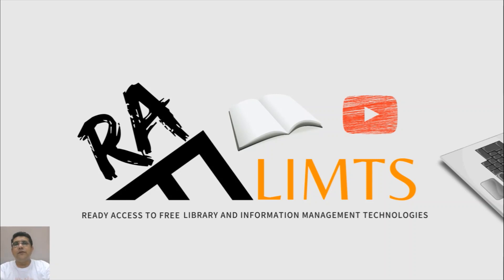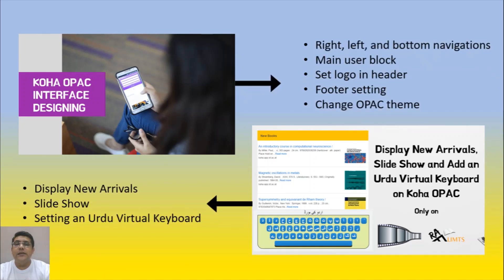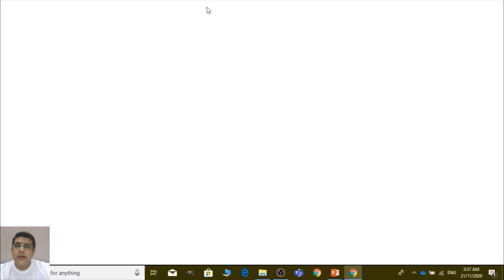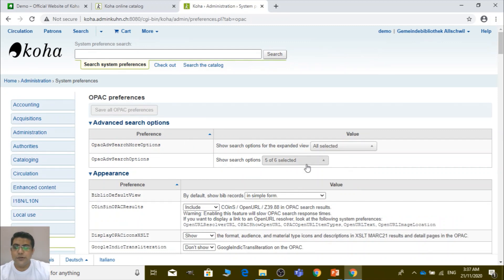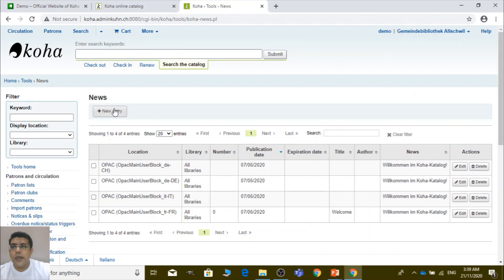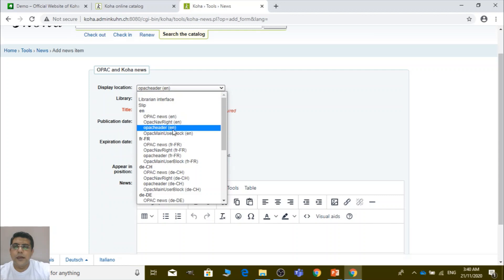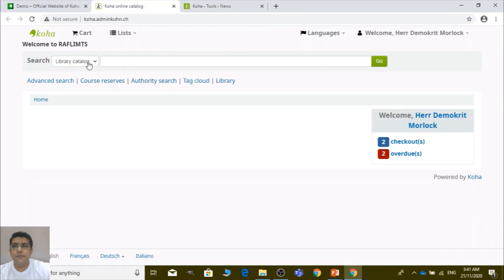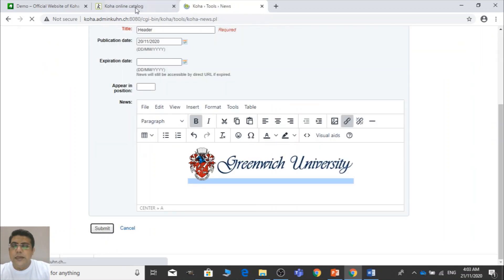Koha OPAC Customization for latest versions | Koha OPAC 20.05 | Koha OPAC 20.11 | Koha OPAC 21.05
About video
OPAC header, main user block, and the right navigations are missing in Koha 20.05, Koha 20.11, Koha 21.05 global system preferences. In this hands-on video you will learn where to find missing areas and how to design the interface

Koha OPAC Interface Designing 2: Display New Arrivals, Slide Show and Add an Urdu Virtual Keyboard